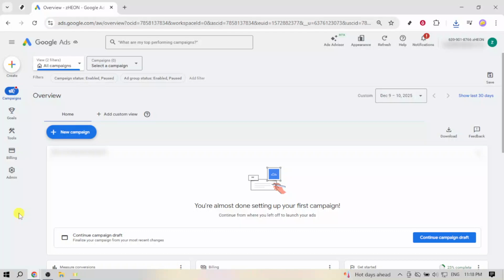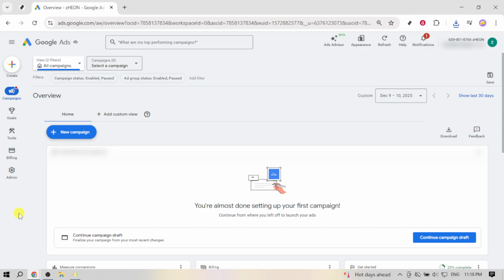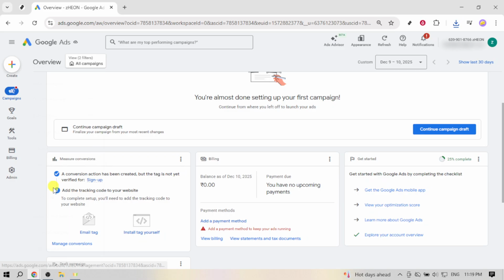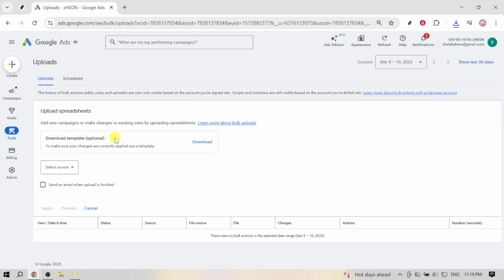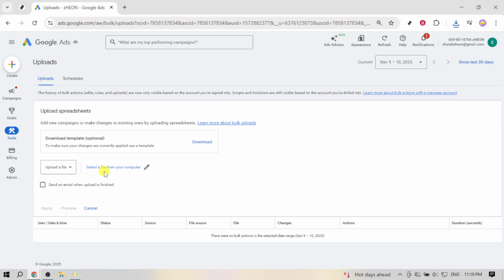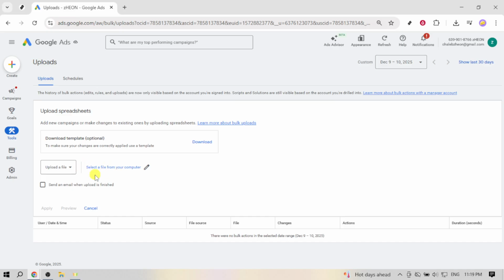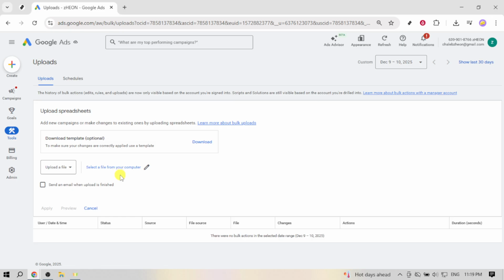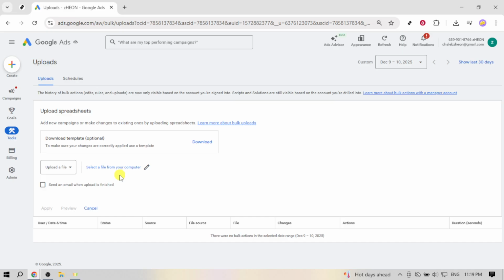How To Bulk Upload In Google Ads (Step By Step Guide)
How To Bulk Upload In Google Ads (Step By Step Guide) In this video, I’ll show you how to bulk upload in Google Ads using a simple step by step guide. This beginner-friendly tutorial walks you through uploading multiple campaigns, ads, or keywords at once, saving time and managing your account efficiently. Whether you’re scaling ads or managing multiple campaigns, this guide makes bulk uploading in Google Ads quick and easy.